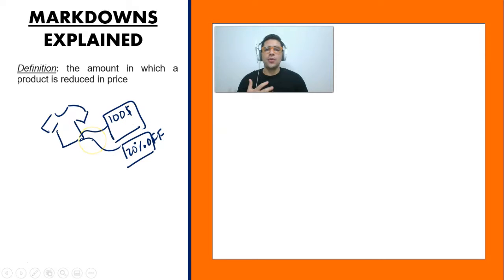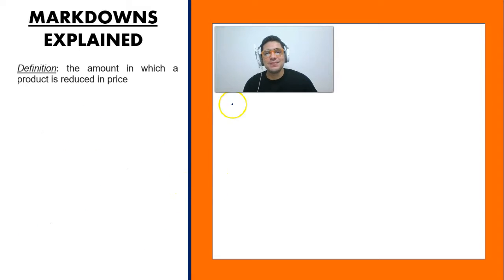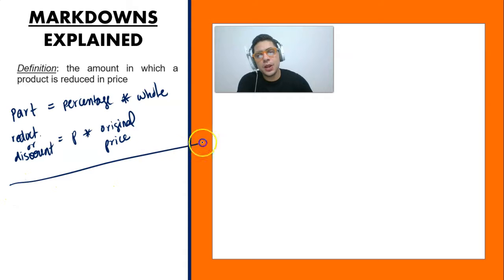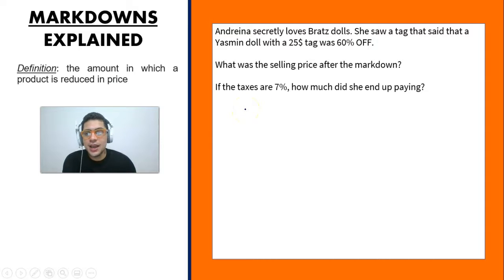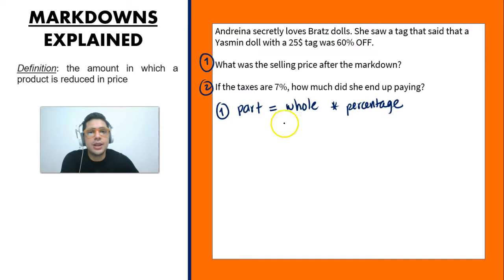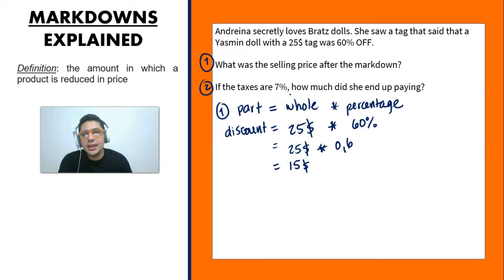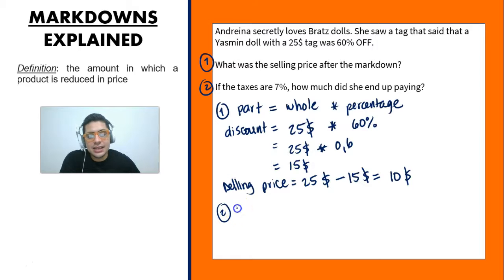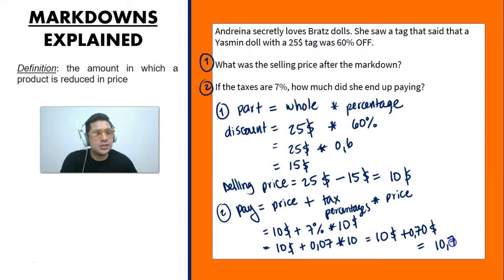PERCENTAGES | MARKDOWN EXPLAINED WITH PROBLEM BASED LEARNING | Example 1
Oh Math Gad! Guys, in today's video tutorial we will see what is the markdown and the percentage markdown and how to calculate a selling price with a discount with ProblemBasedLearning.

What was the selling price after the markdown?

If the taxes are 7%, how much did she end up paying?